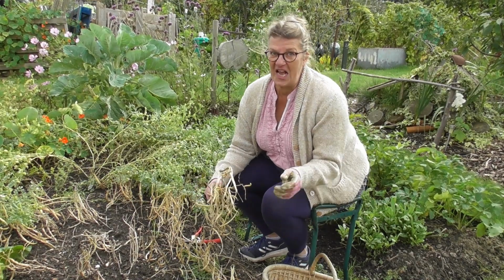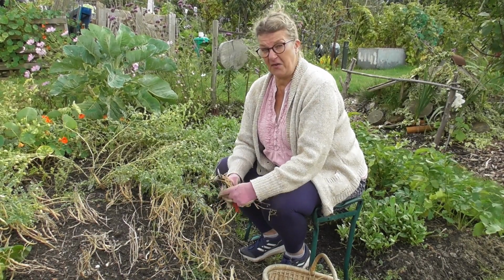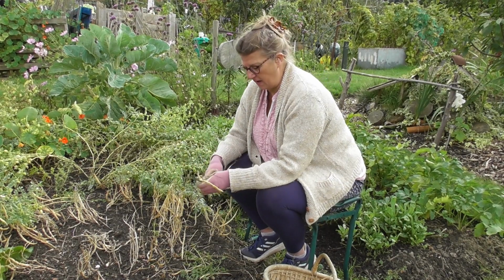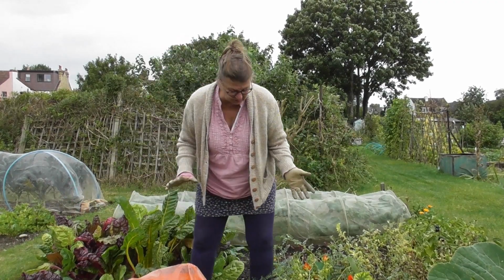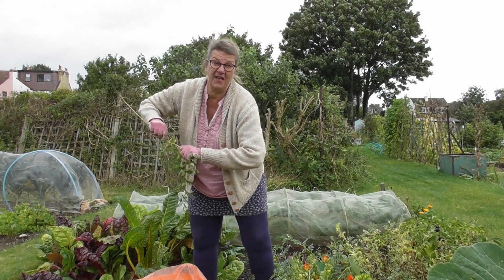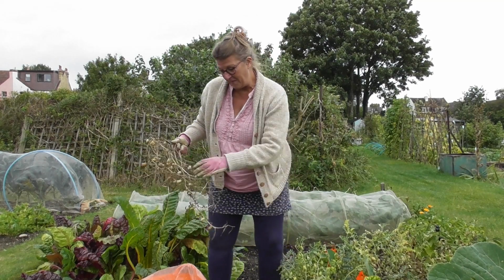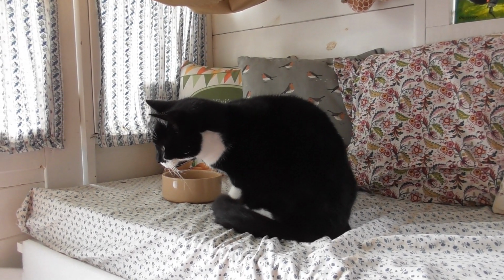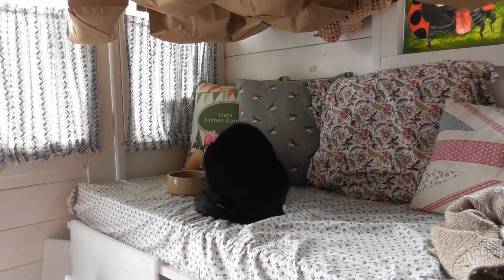Vivi's Kitchen Garden: Chickpeas & Beans (harvesting, storing, protein etc).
Dashing between more rain showers. today is all about harvesting the chickpeas and saving some of the dried beans. The weather doesn't play ball so there's some shed chat time all about chickpeas and why they are such a great addition to the kitchen garden. I'm chatting all things, sowing, growing, harvesting, processing and storing them (both dry and demi sec). all the principals apply to beans too. plus a bit of chat about vegetable protein sources.